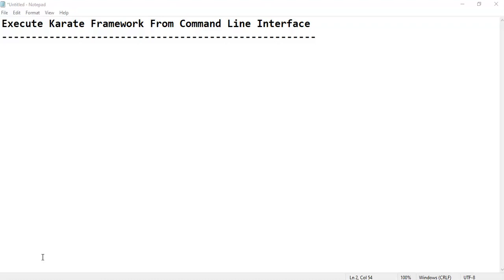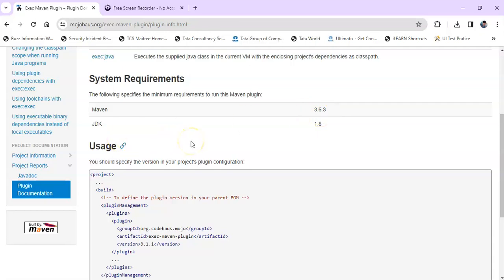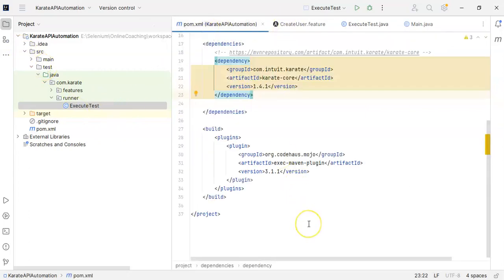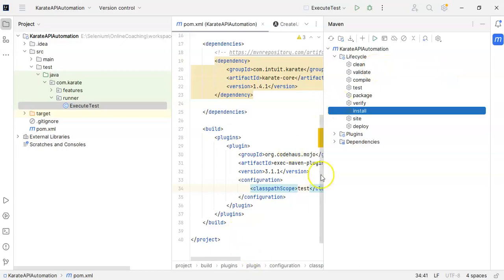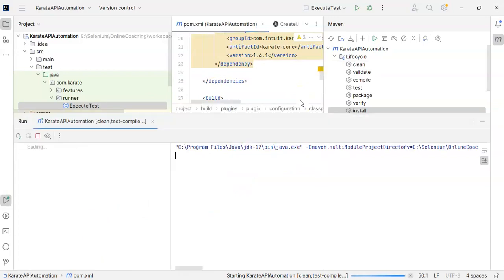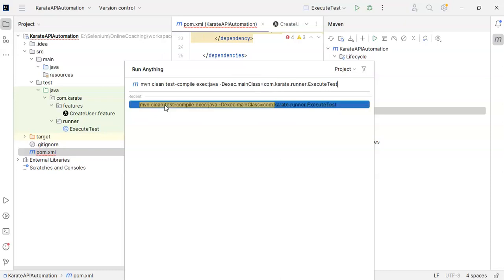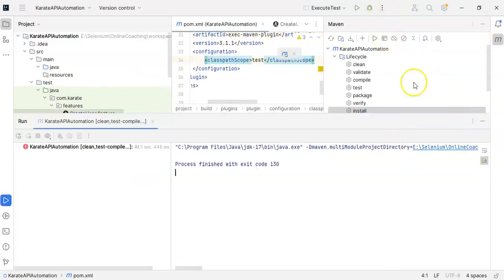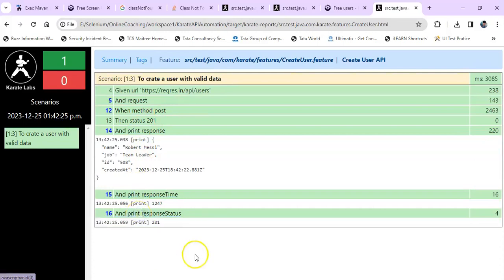Execute Runner File From Command Line Interface In Karate Framework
Plugin required: exec-maven-plugin
Command TO Execute: mvn clean test-compile exec:java -Dexec.mainClass=com.karate.runner.ExecuteTest